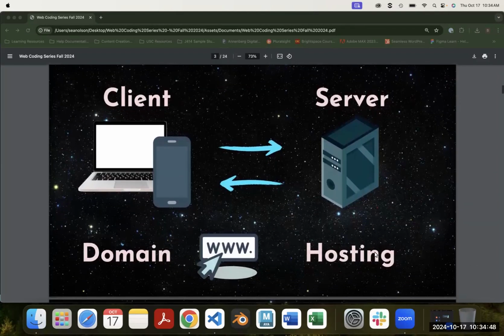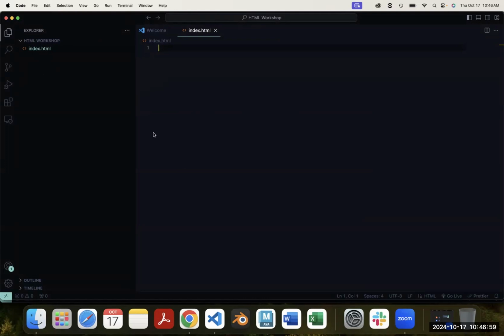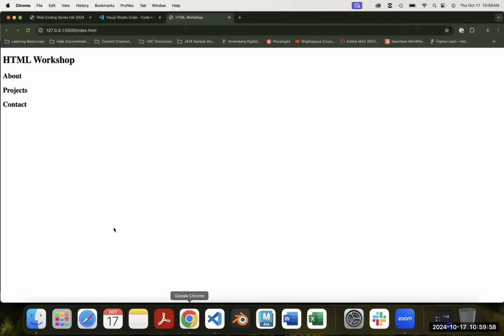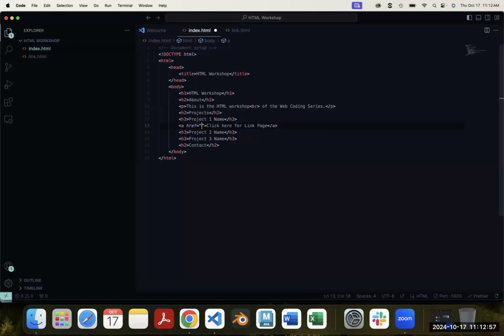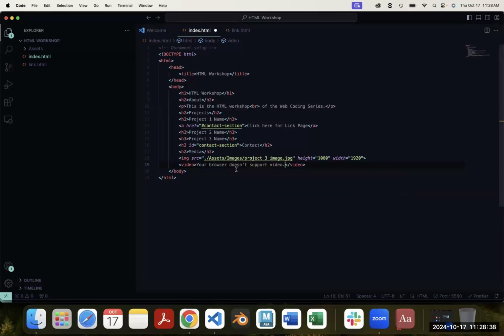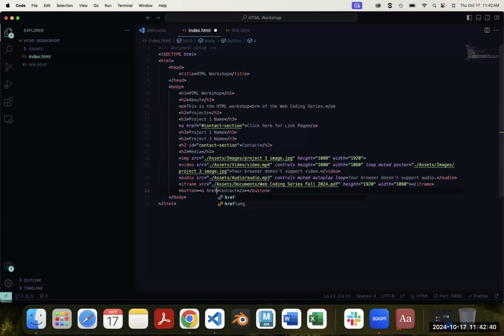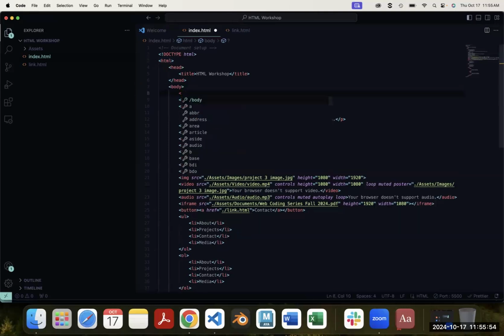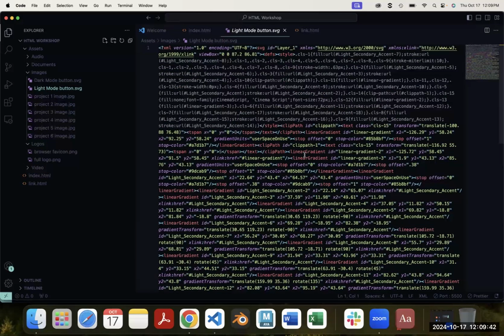Web Coding Series: HTML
The Web Coding Series at the Annenberg Digital Lounge walks through the very basics of web development, using HTML and CSS.

The first of three parts, this workshop introduces HTML and how to leverage it to start adding content to a website.